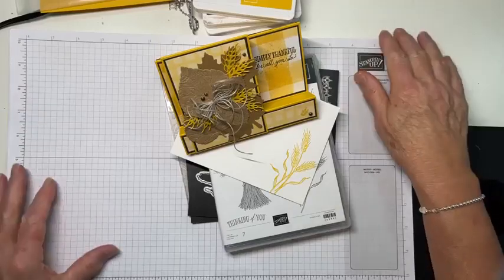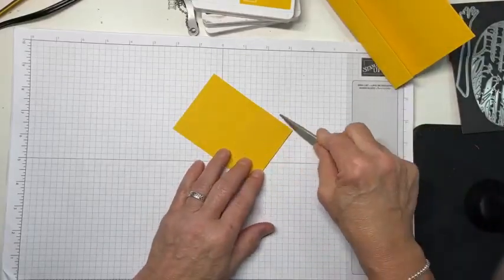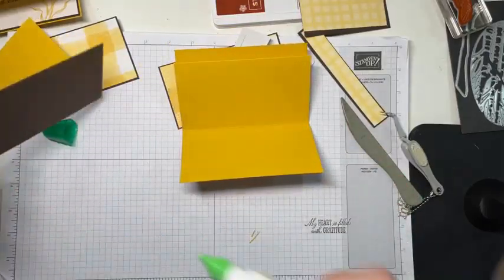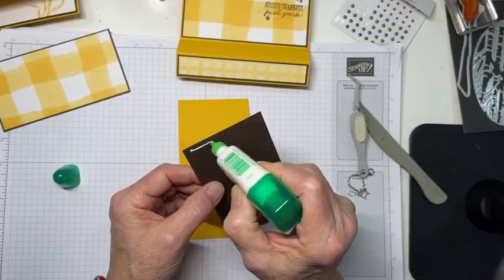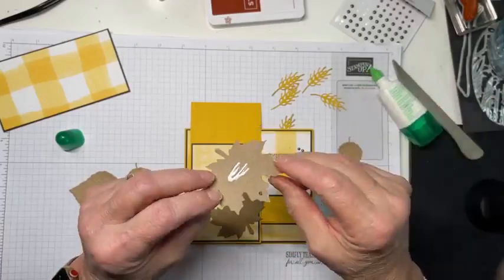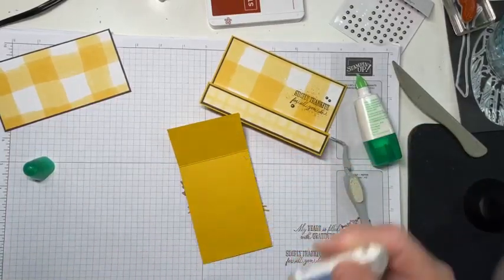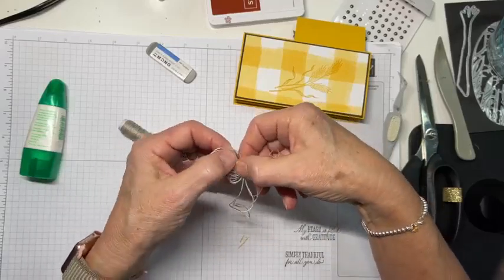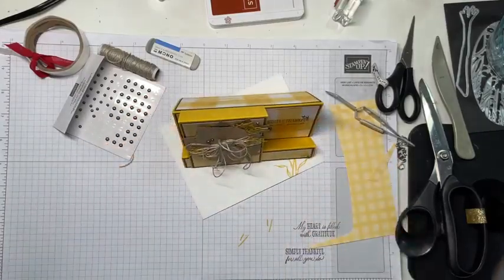Stampin Up//Gathered Wheat//Wheat Dies//Gingham Cottage//Side Step//Fun Fold Card//Jul-Dec 2022 Mini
Mary Deatherage, Stampin Up demonstrator in the Atlanta area, with a super cool Side Step Fun Fold Card featuring the Stampin Up Gathered Wheat stamp set and bundled Wheat Dies!  Some plaid from the Gingham Cottage designer series paper is a perfect base - and the Side Step card really gives a lot of real estate to show it off!  Get it all in the Jul-Dec 2022 Mini catalog!